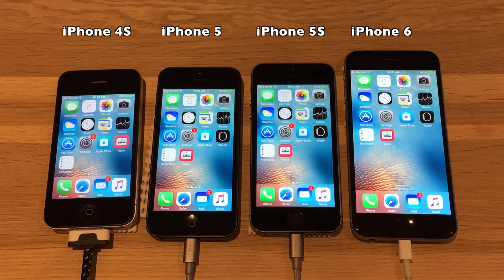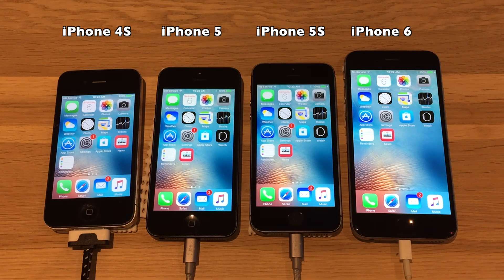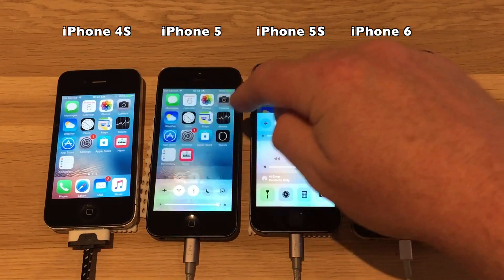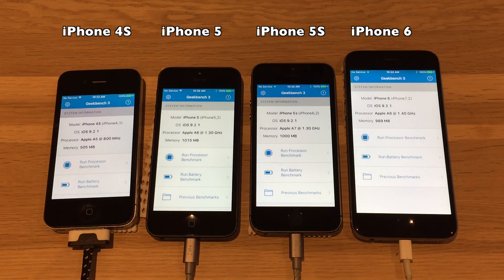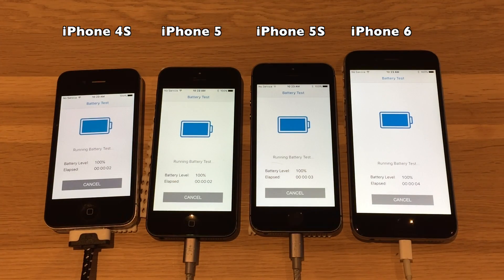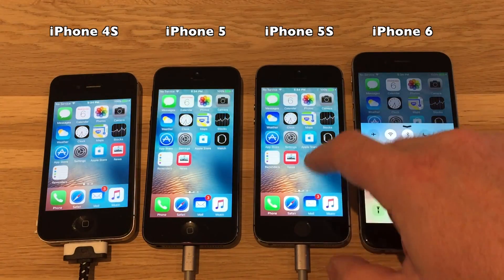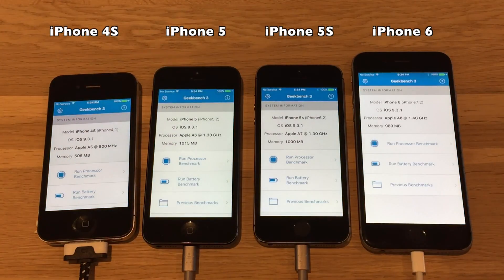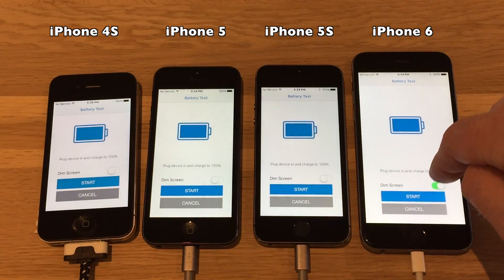Battery test : iOS 9.2.1 vs iOS 9.3.1 Which one has better battery life?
As battery life, for most of us is crucial to
get us through the day with out a black screen,
it is a big concern to many users.

With every iOS release there are always users
asking "What about battery life?"

So what about battery life, is iOS 9.3.1 going
to improve my battery life?, or will it get
worse?. Those are very good questions.

Of course if you still on an iOS lower than
iOS 9, you will benefit from the Low Power
mode feature. But what if you would compare
iOS 9.2.1 to iOS 9.3.1. Which version would
win?

We decided to do a non scientific test using
Geekbench's battery benchmark feature.

First we charged all devices to 100% let them
sit in the charger for an additional 30 minutes.
Ran Geekbenchs test on all devices until the
battery died, and filmed every wonderful moment.

We did this on iPhone 4S, iPhone 5, iPhone 5S
and the iPhone 6. Using the same physical device
to ensure the same battery life, first on iOS 9.2.1
and then again on the same device upgraded to iOS 9.3.1

So who will win?

Do not worry... It will not be a 8 hour video, we sped
it up in and kept it down to approx 10 minutes :-)

to the channel.